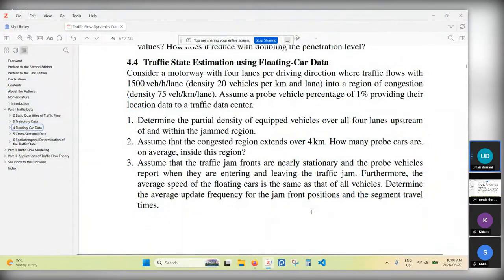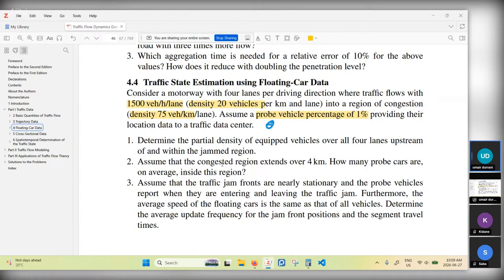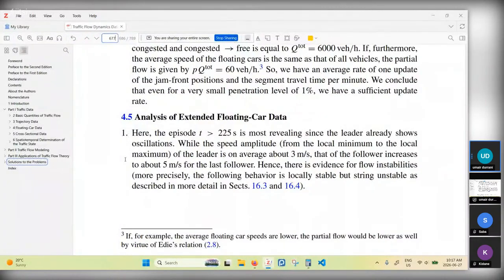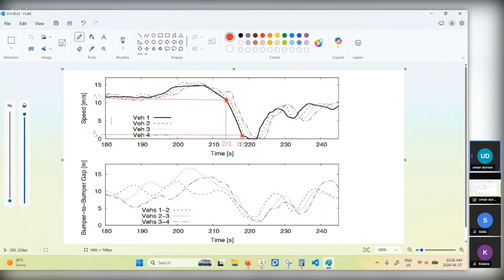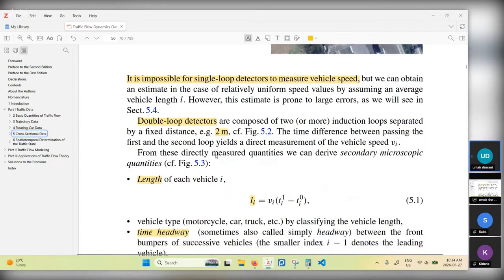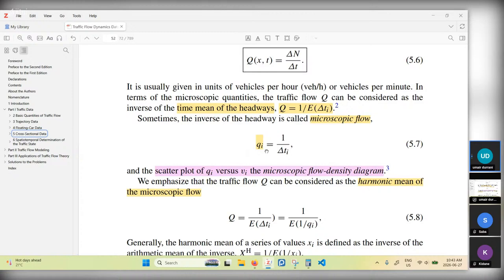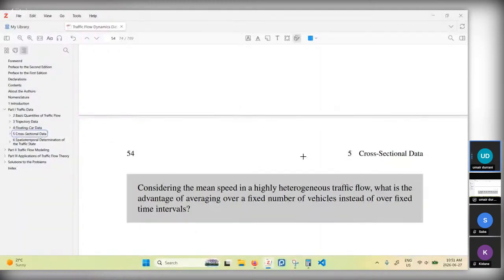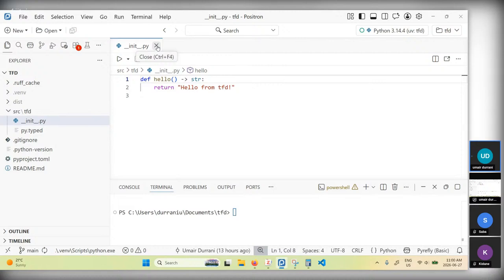Excr. Ch04 Floating Car Data P3 + Ch05 Cross Sectional Data P1 | Book Club Traffic Flow Dynamics